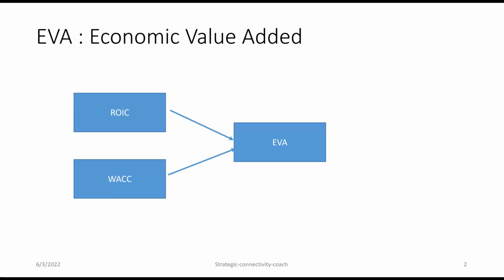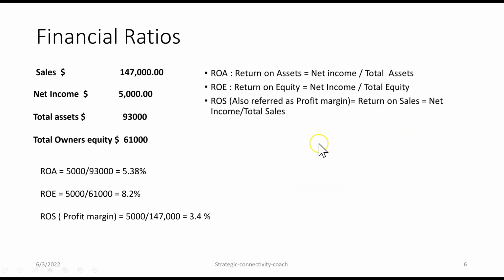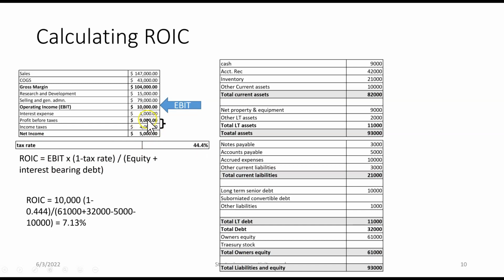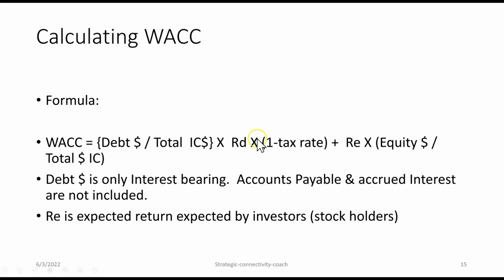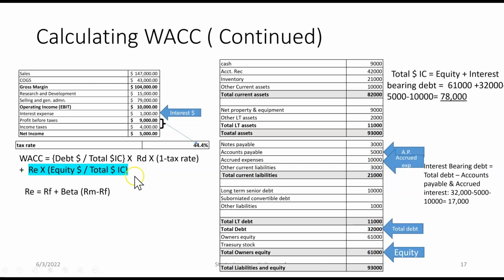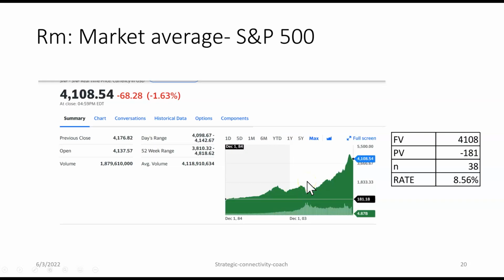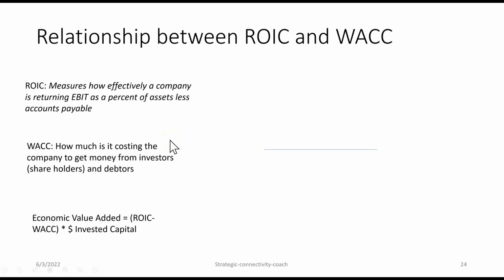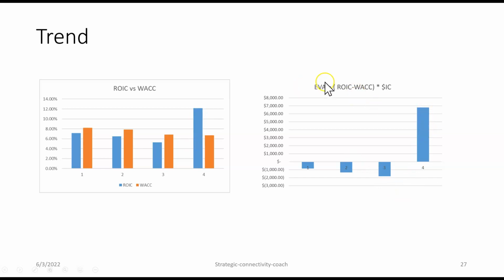ROIC, WACC, EVA